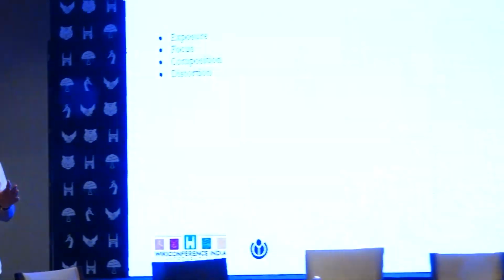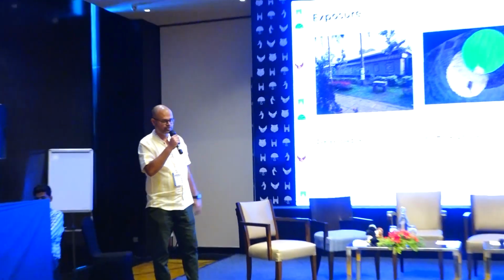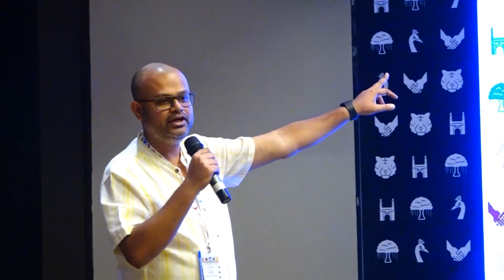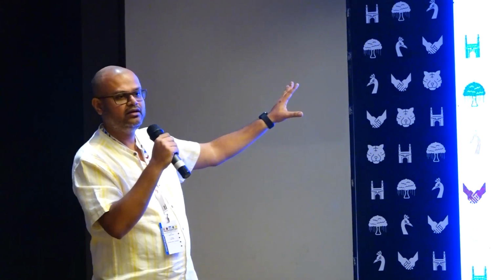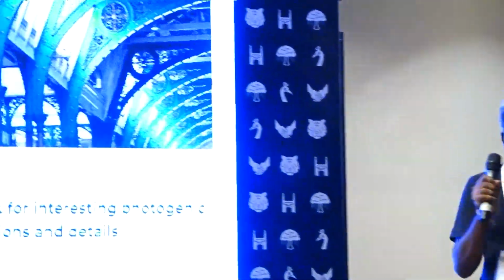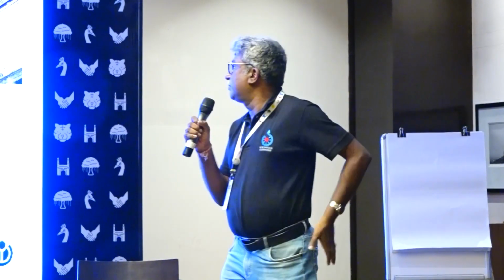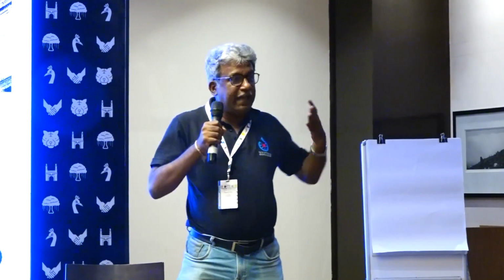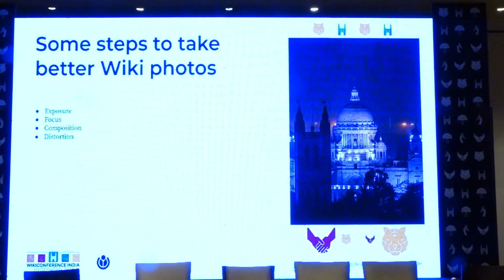Day02 WikiConference India 2023 — 12 [Vibrance] Wiki Loves Photographs